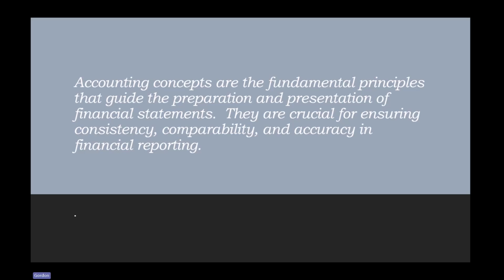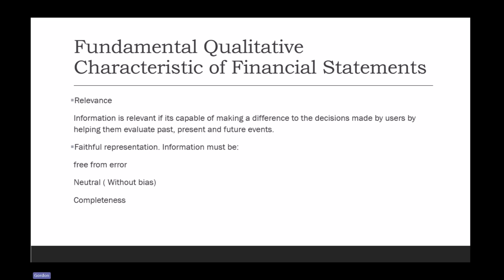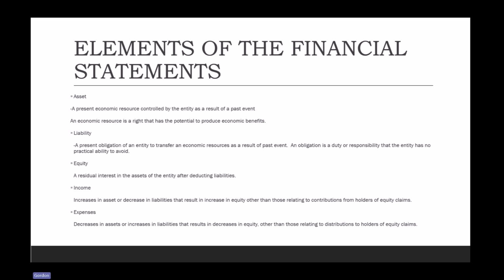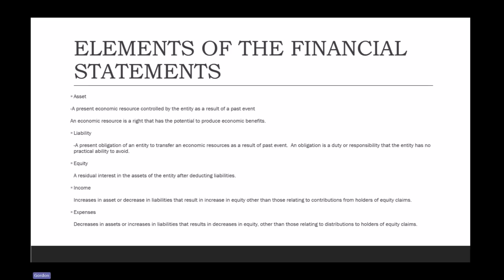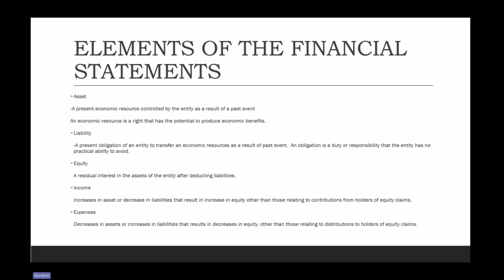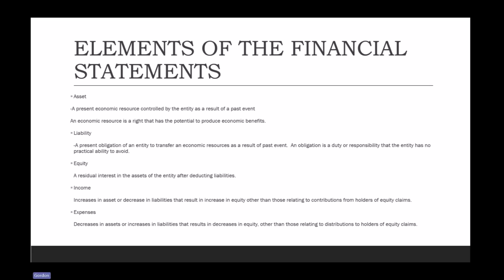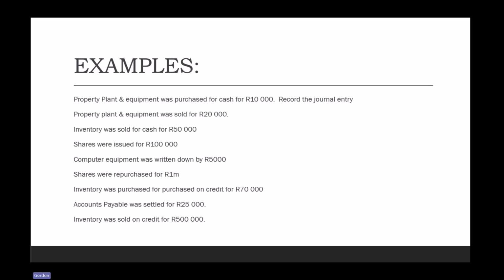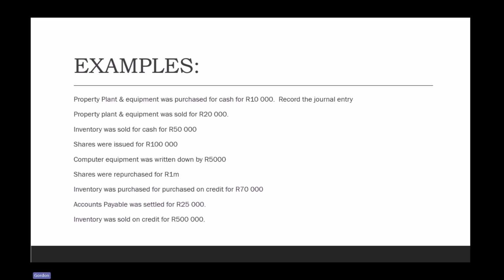FAC2601 AND FAC2602 ACALIT WORKSHOP 15082024